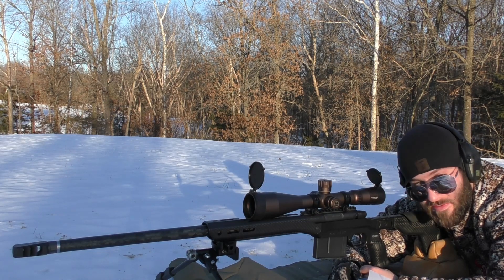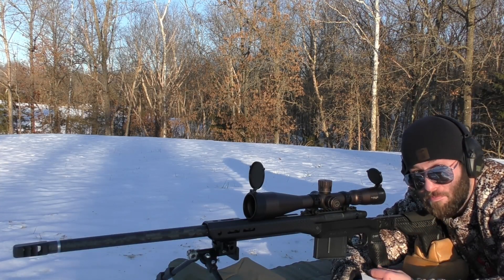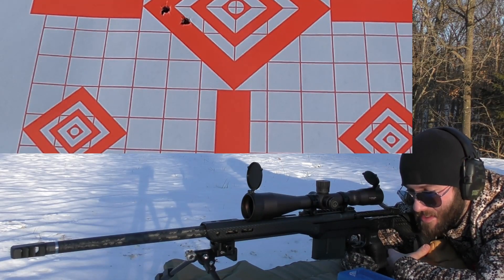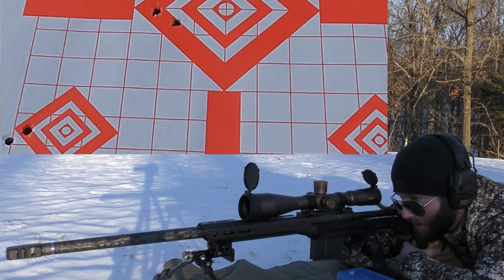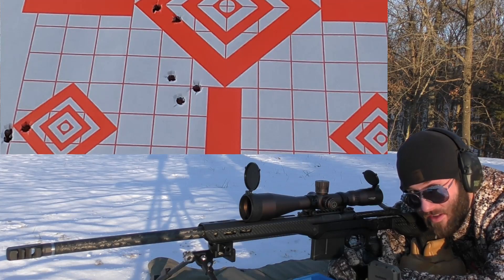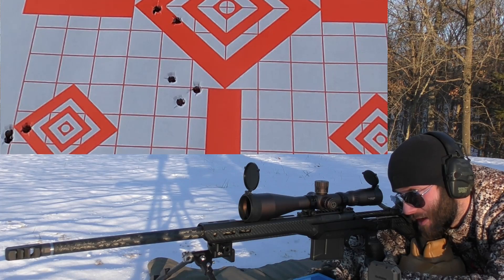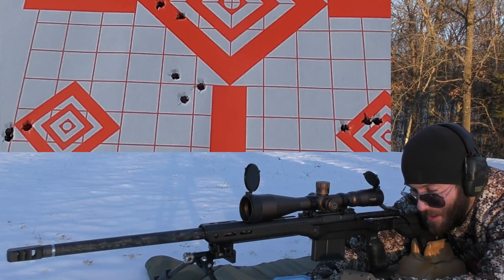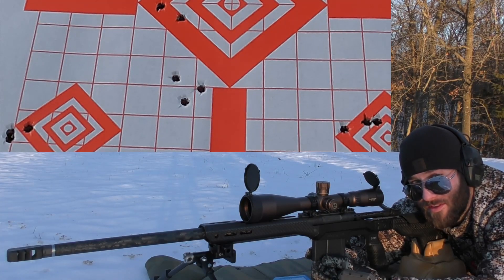7mm PRC Handloading Accuracy w/ Berger 195g Extreme Outer Limits Bullets and Vihtavouri N568 Powder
This is an Optimal Charge Weight (OCW) test done with a full custom 7mm PRC rifle using the Berger 195g Extreme Outer Limits (EOL) bullets and Vihtavuori N568 powder. All of the equipment and components used in the test are listed in the description below for reference.

Rifle: Custom
Action: Terminus Kratos
Chassis: MDT HNT26
Barrel: Proof Research 24" 1:8 Twist Sendero 5/8-24 Threads
Chambering: 7mm PRC
Scope: Ares ETR UHD 4.5-30x56 APRS6 FFP IR MIL
Rings: Warne Mountain Tech
Bipod: MDT CKYE Pod Double Pull
Muzzle Device: MDT 3-port Muzzle Brake (30 Cal)
Trigger: Triggertech Diamond 2 Stage Curved Shoe
Magazine: MDT 300 PRC

AMMO: Handloaded
Brass: Peterson Large Rifle Primer Pocket
Bullet: Berger 195g Extreme Outer Limits
Primer: Federal Gold Medal Magnum Match Large Rifle
OAL: 3.445" OAL
Powder: Vihtavuori N568 (in order of firing)
67.0g
68.0g
69.0g